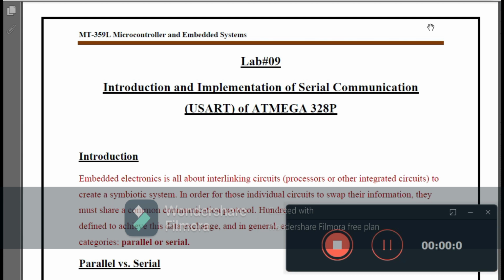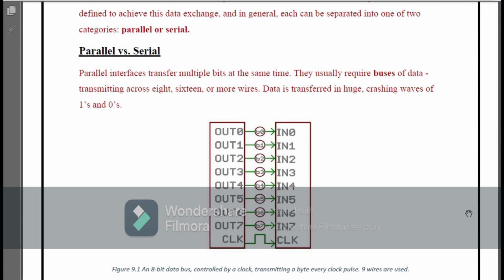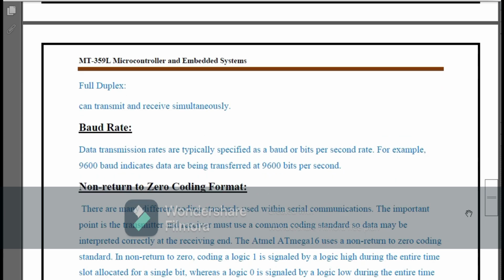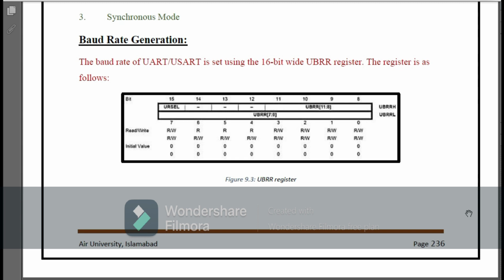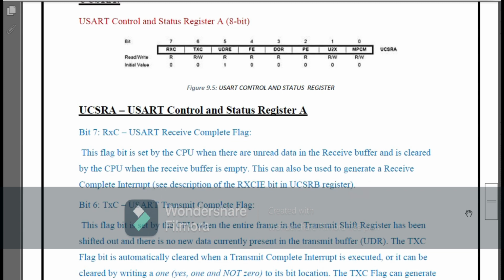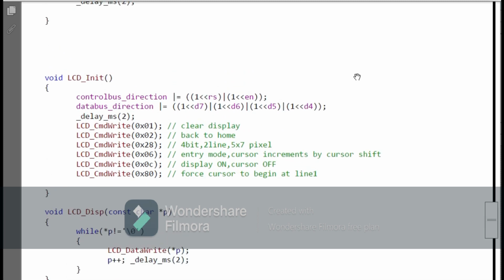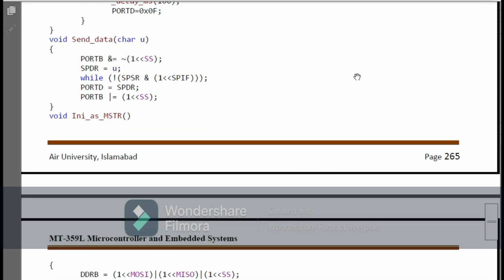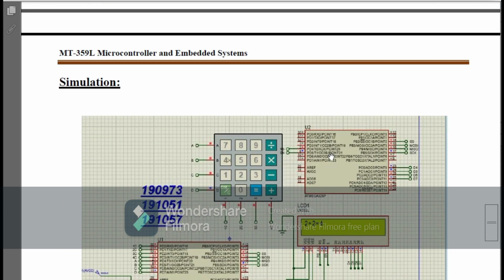Micro Lab 9